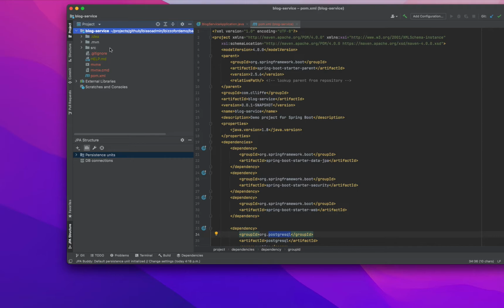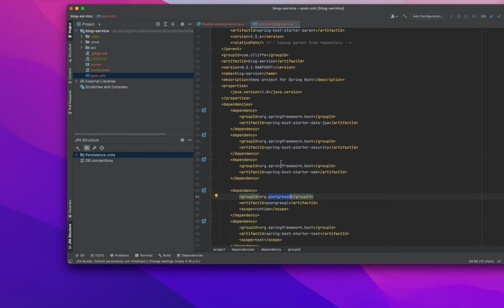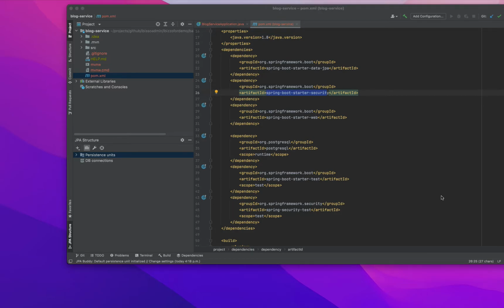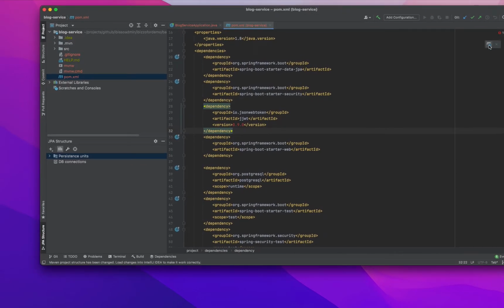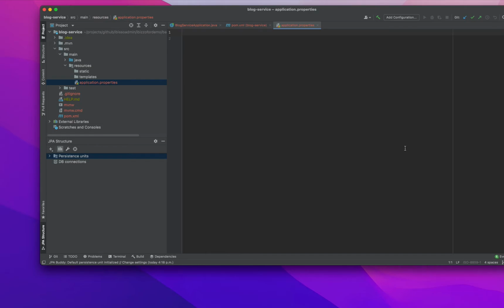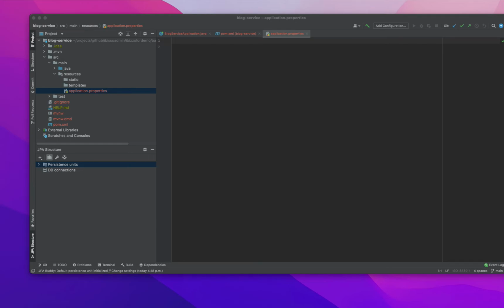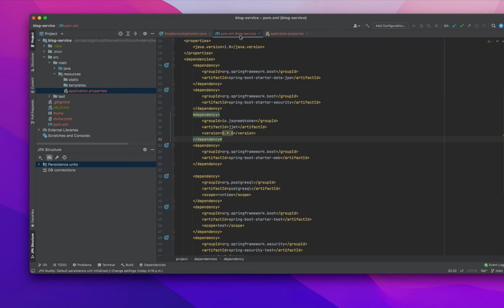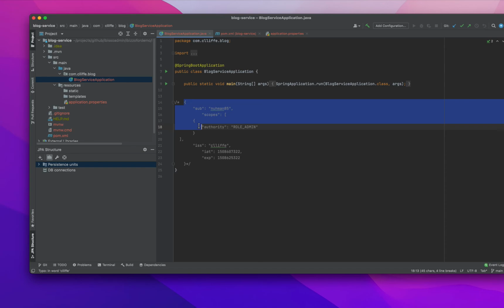Spring Boot Spring Security JWT Tutorial Part 1 - Setting project dependencies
Starting a spring boot project with
spring security starter and spring data, spring starter web and postgresql dependencies.
spring.jpa.hibernate.ddl-auto=update
spring.jpa.properties.hibernate.jdbc.lob.non_contextual_creation=true
spring.datasource.url=jdbc:postgresql://localhost:5555/rrrrr
spring.datasource.username=postgres
spring.datasource.password=
server.port=9257
Explanation about jwt token